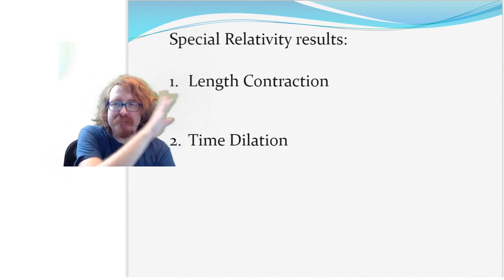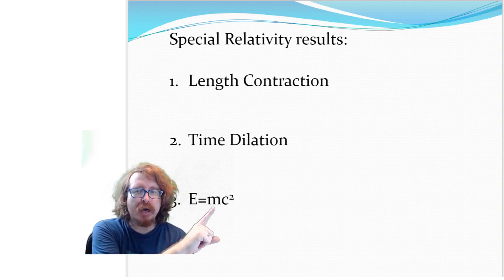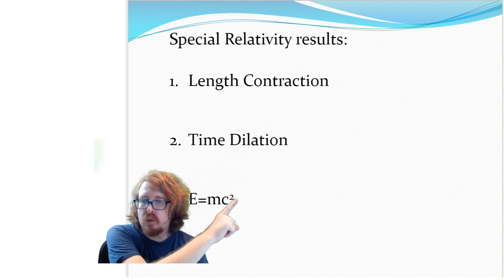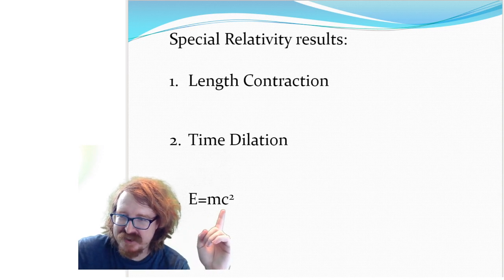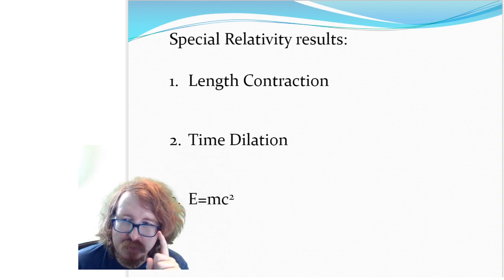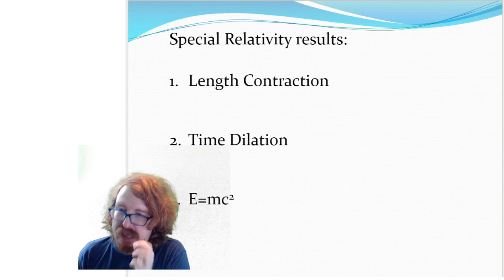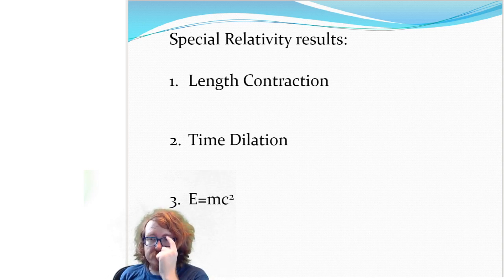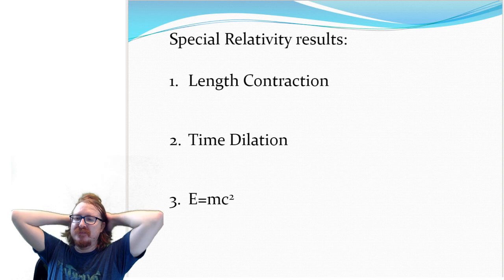Astronomy 137 - Special Relativity Results - Part 4 - Energy and Mass